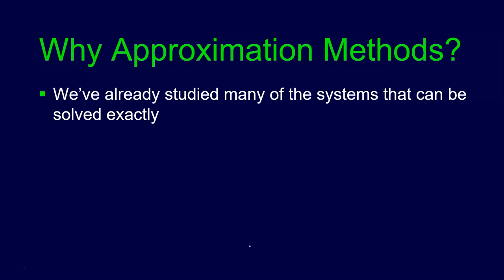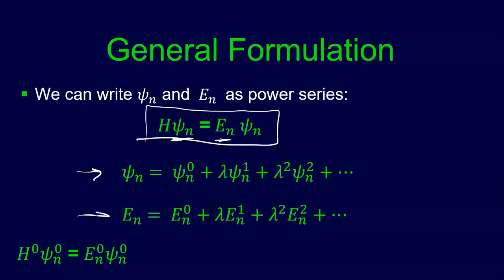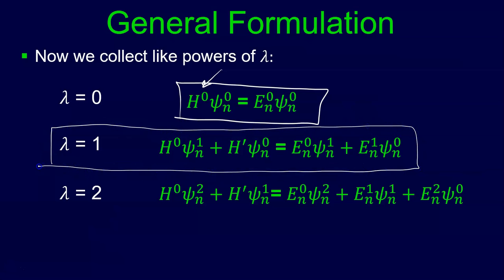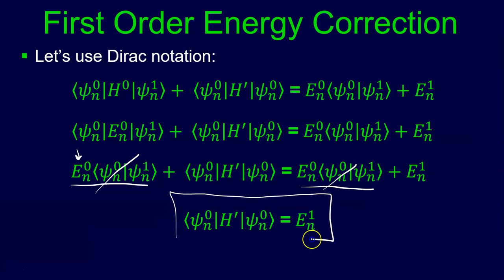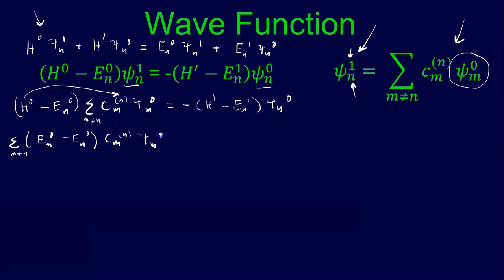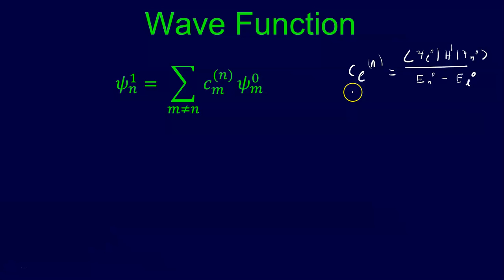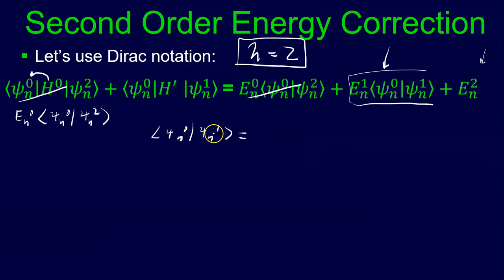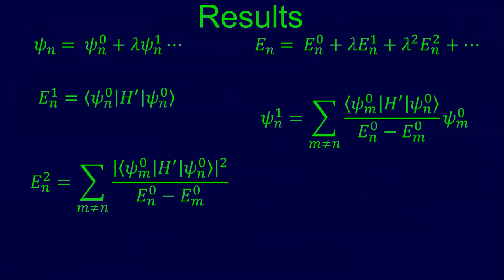Time-Independent Perturbation Theory